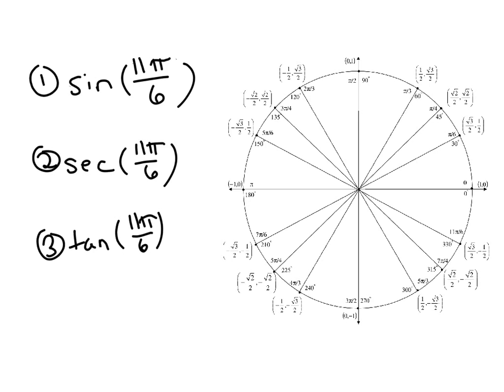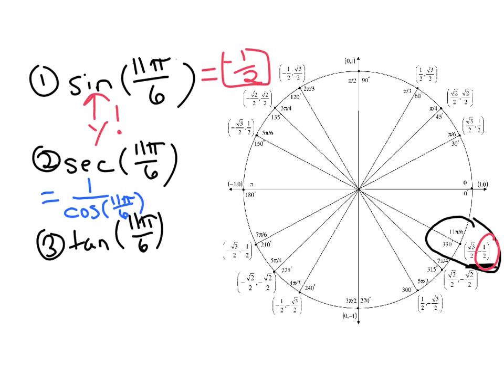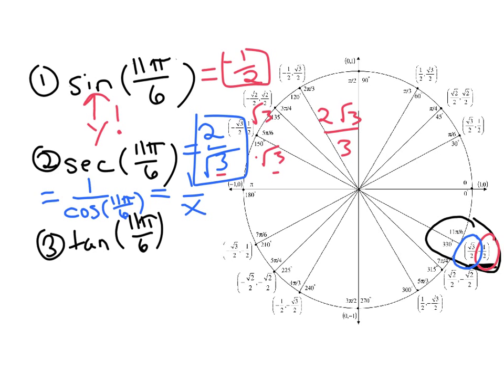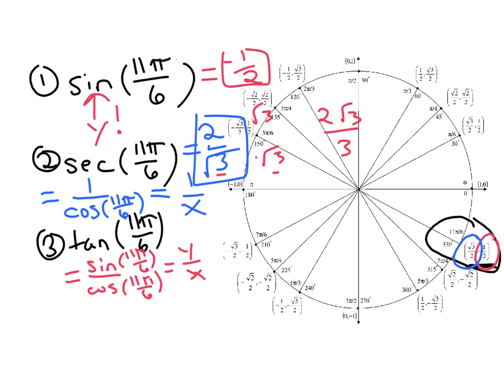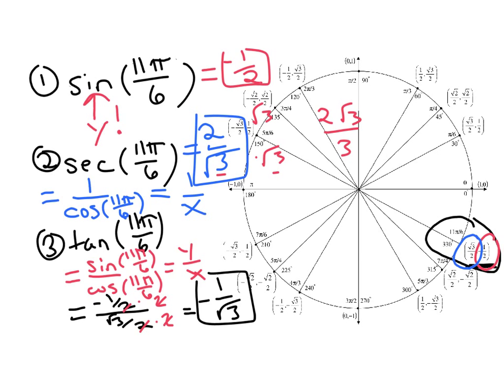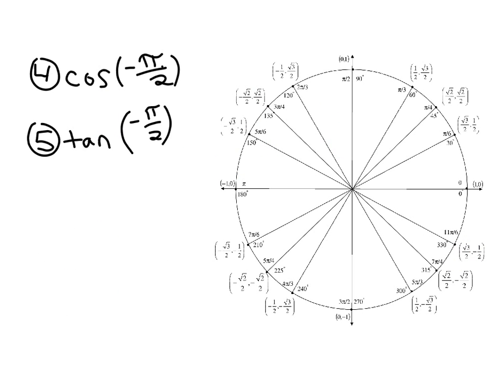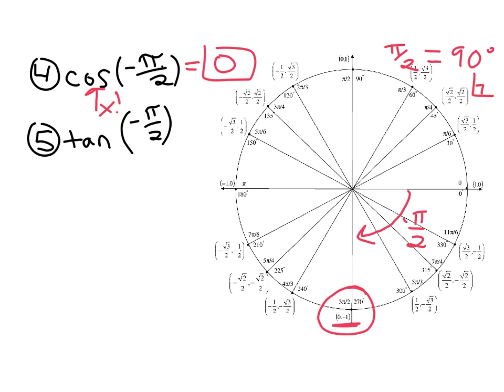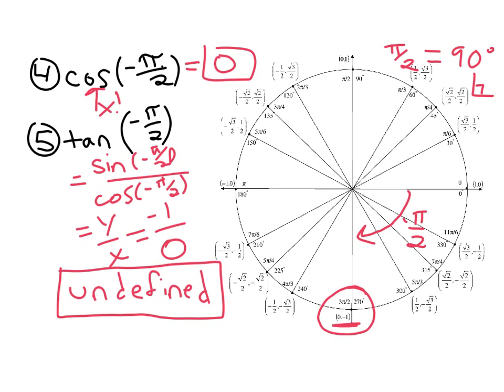finding values from unit circle